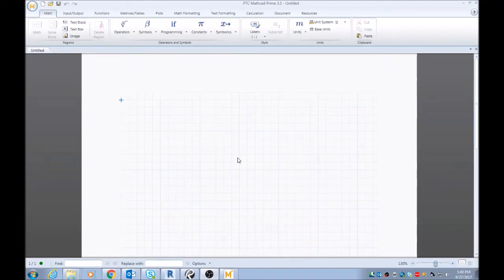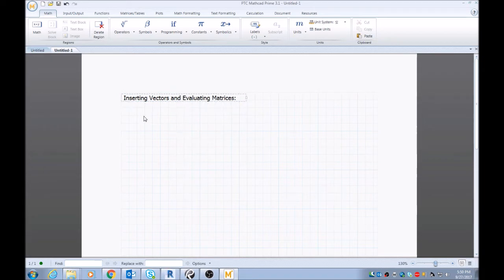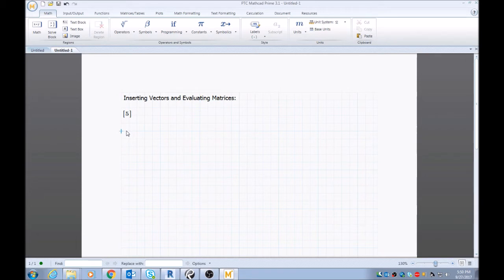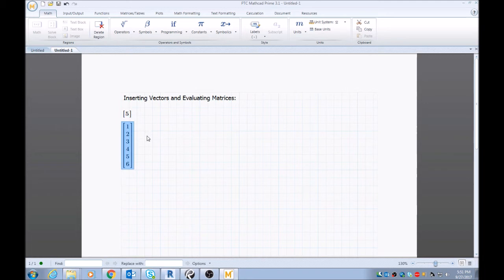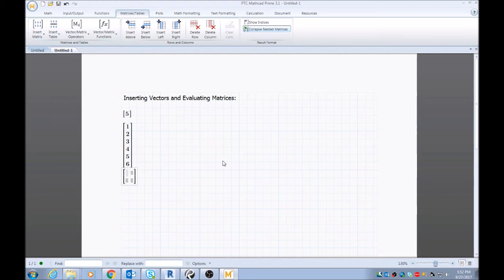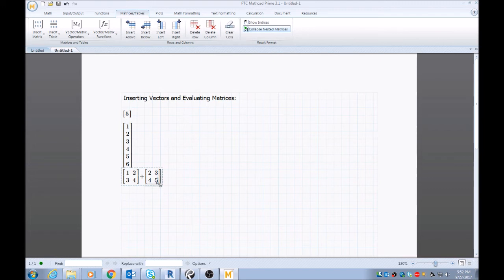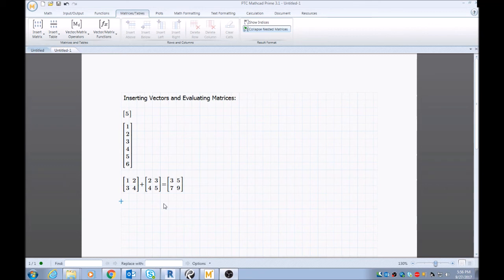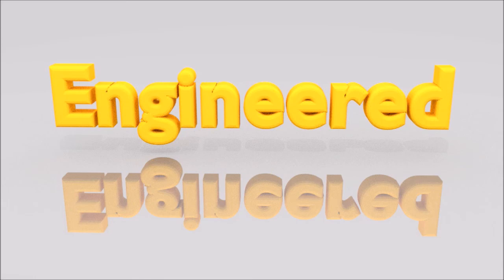Insert & Evaluate Vector/Matrix | Mathcad Tutorial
Mathcad Basics Tutorials: Insert & Evaluate Vector/Matrix